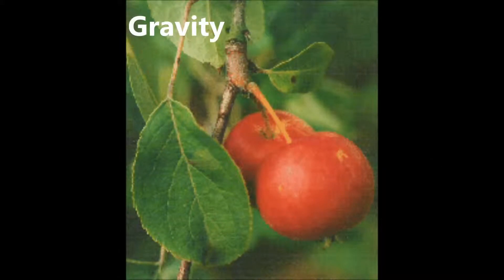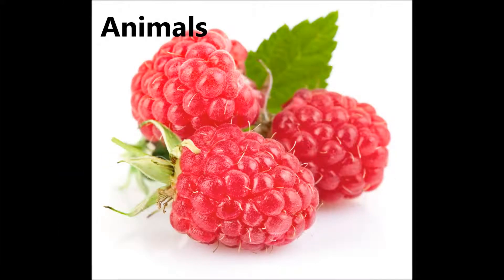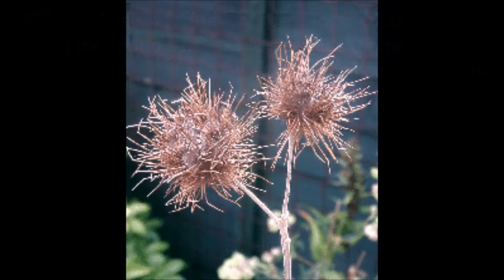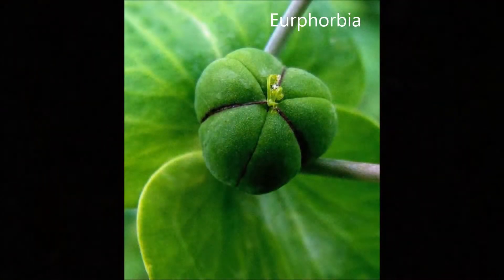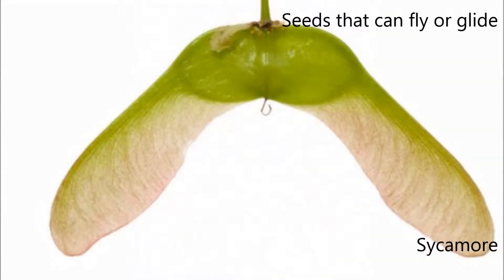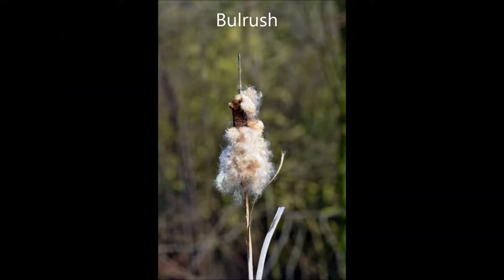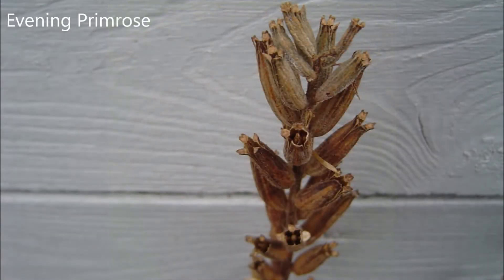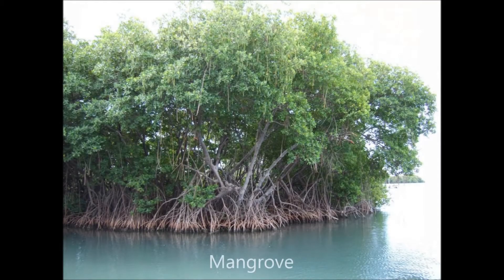Seed Dispersal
Andy An, Zac Pham